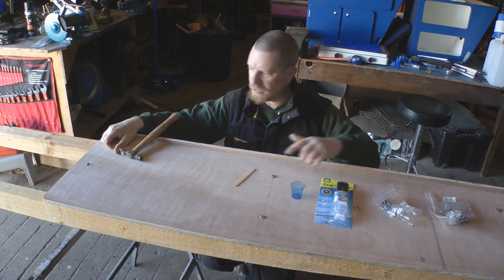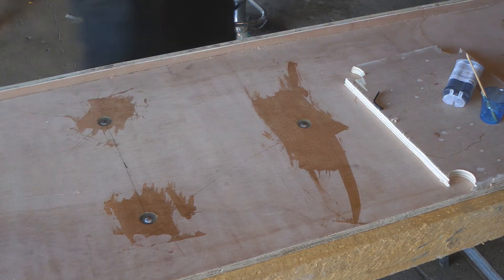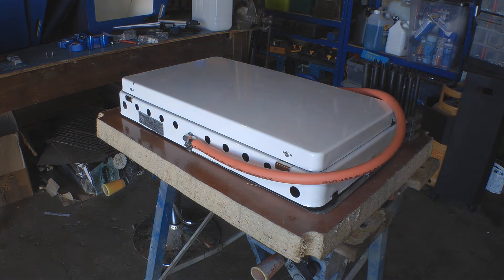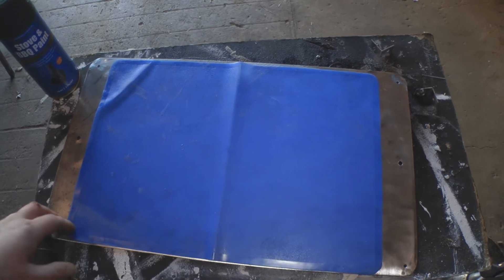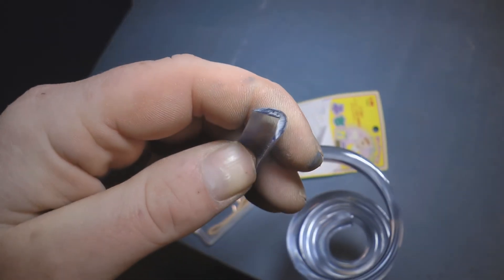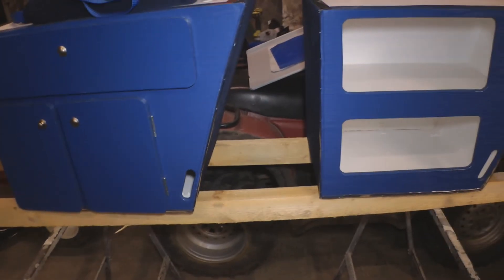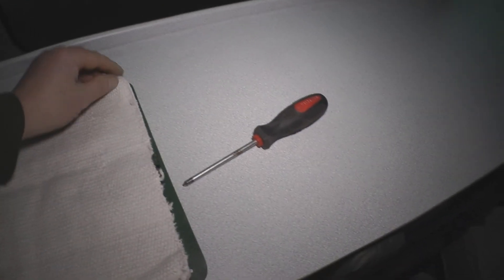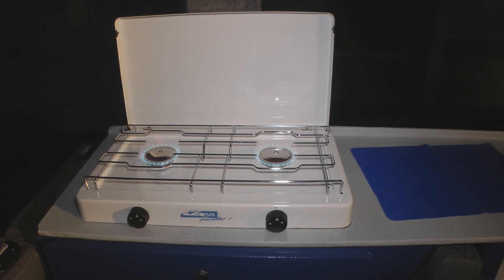Minibus Camp Kitchen Build - Finished (well almost) 9 of 9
So my parents are heading off in the minibus for their Easter holidays, so I made a dash to finish the install so they could use it while they are away. Still a few finishing touches I will do when they return but for now it is complete and totally usable.